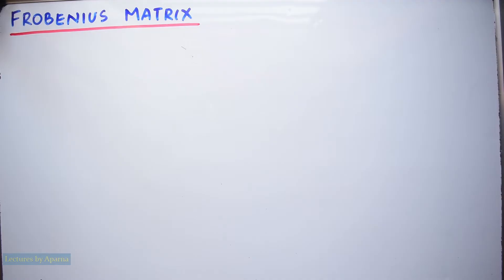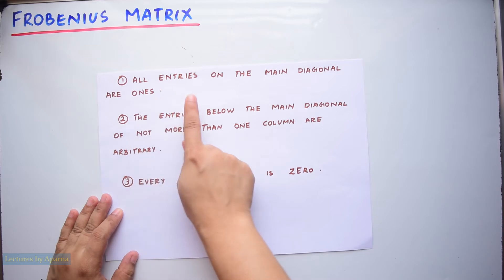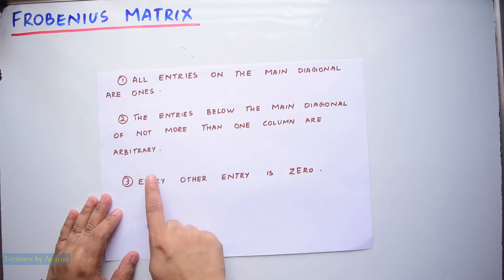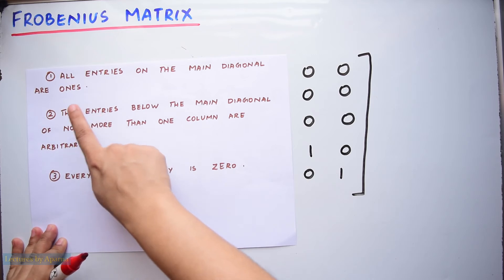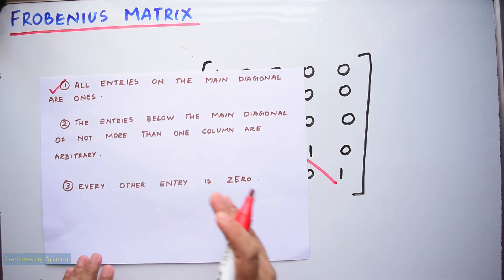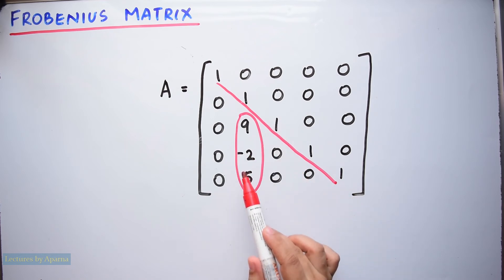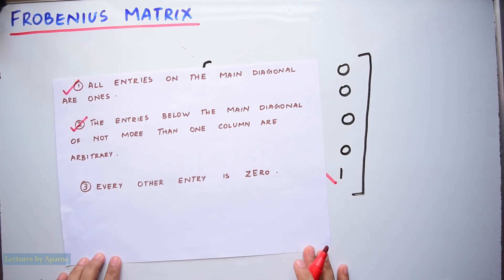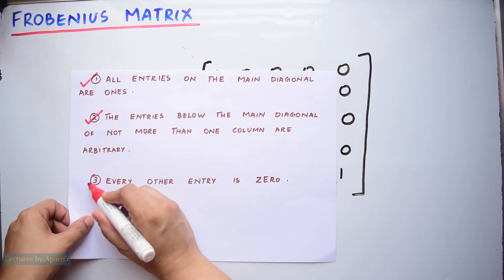FROBENIUS MATRIX | TYPES OF MATRICES | VERY EASY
Know about  Frobenius Matrix in this video.